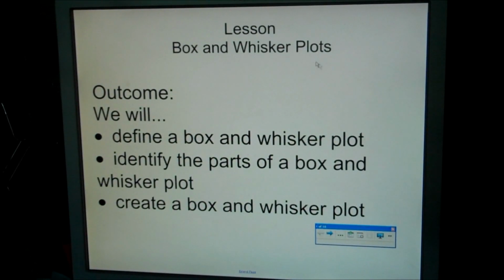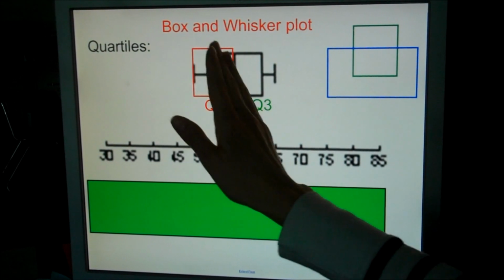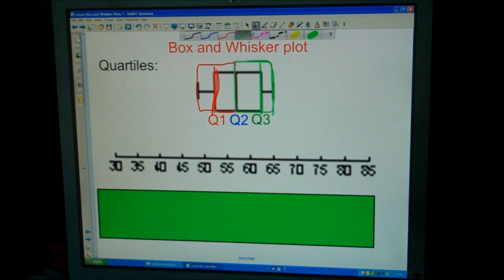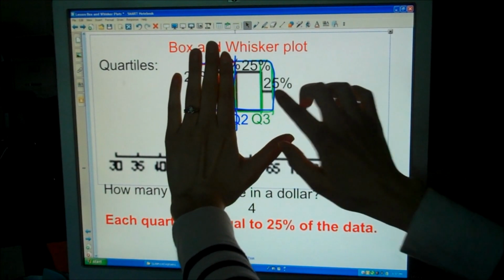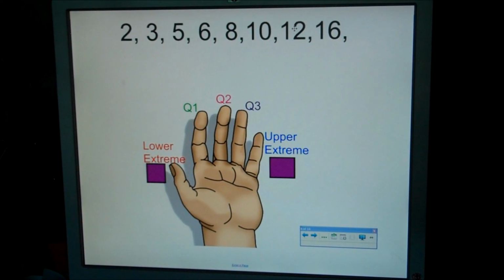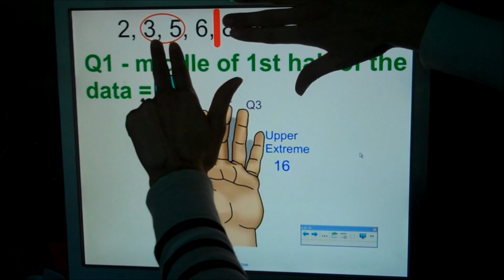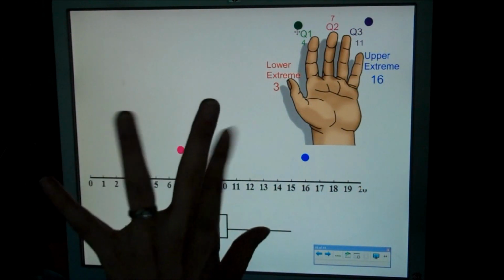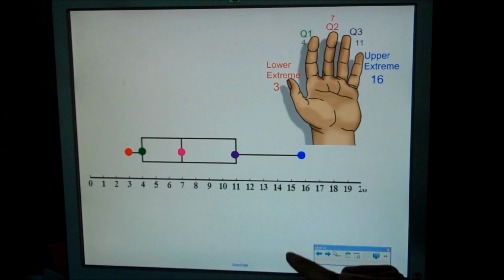Box and Whisker Plots Part 1